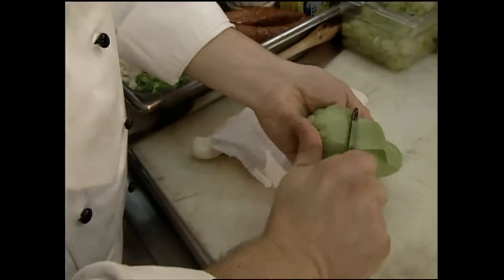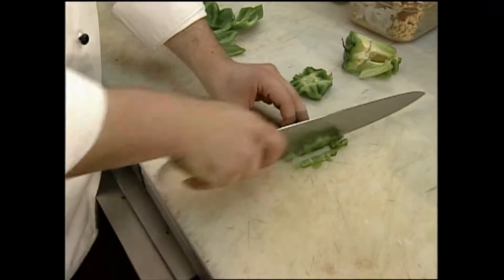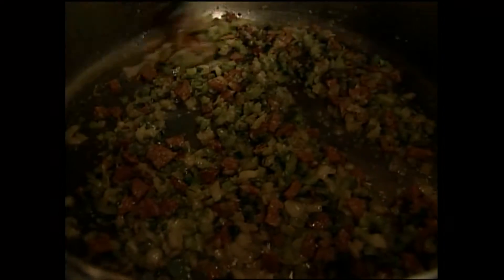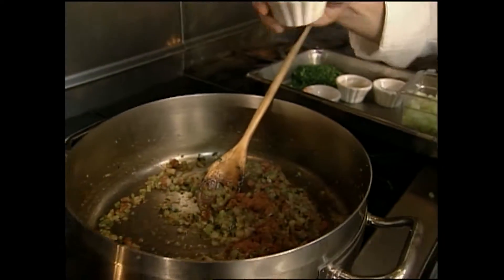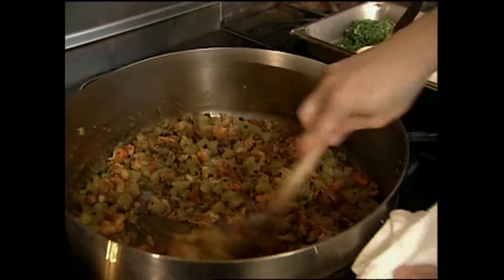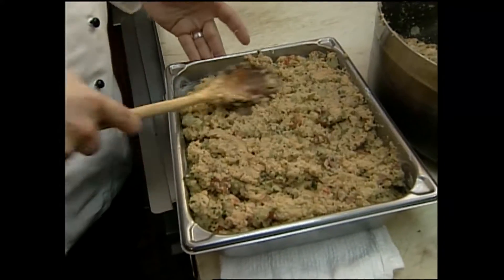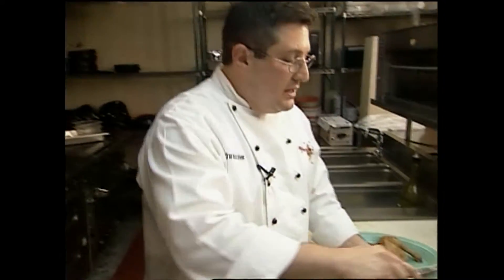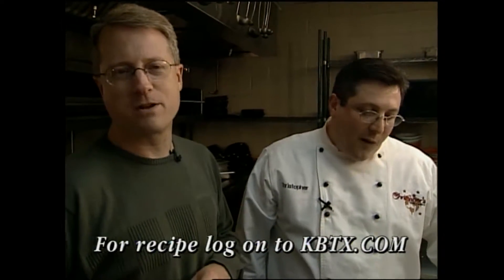Christopher's Kitchen Cajun Stuffing